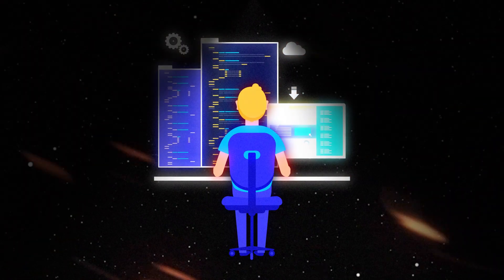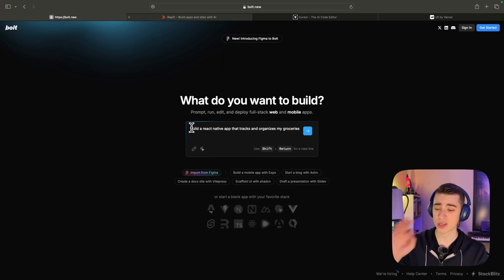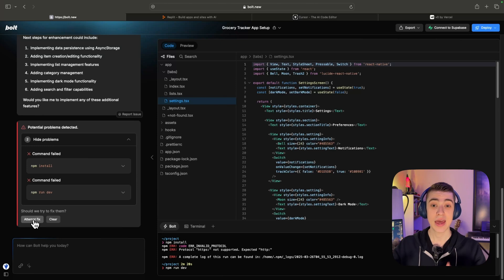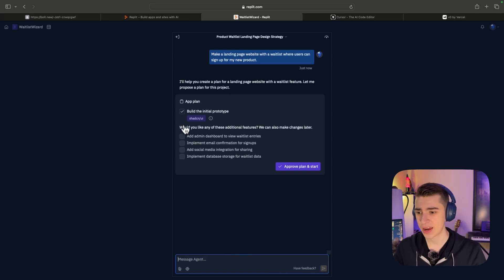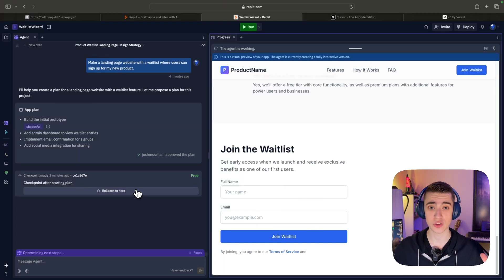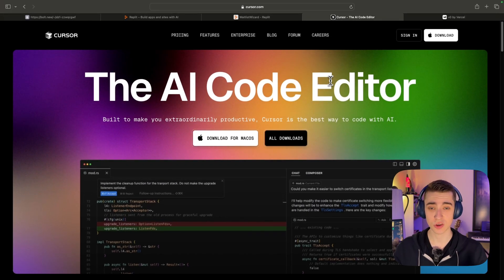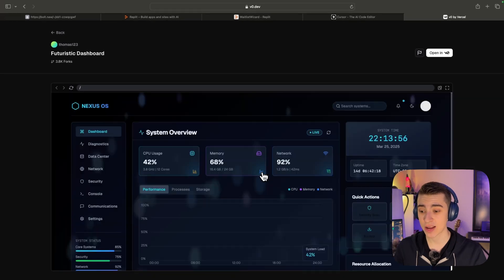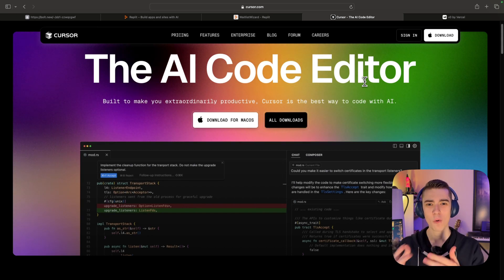I Ranked Every AI Coder - Cursor vs Bolt vs Replit (Best Vibe Coding Software)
In this video, we rank the best AI coding tools available in 2025

0:00 - Start Here
1:08 - Bolt
6:31 - Replit
12:28 - Cursor
14:30 - V0
15:45 - Which is Best?